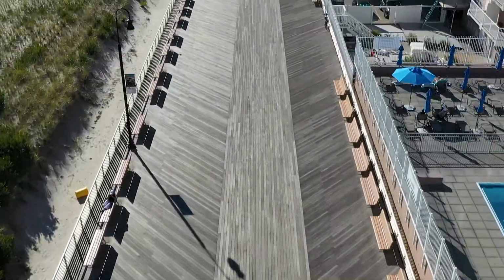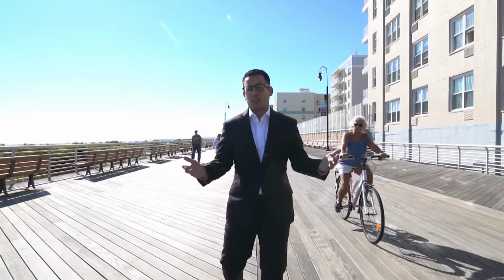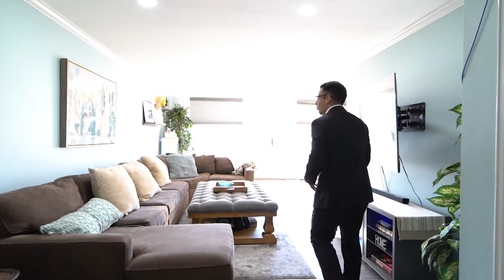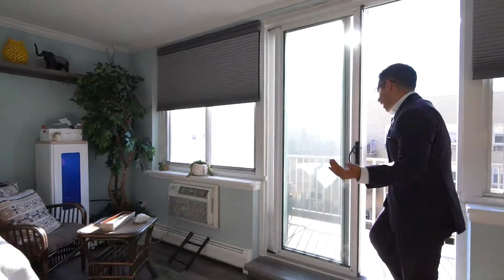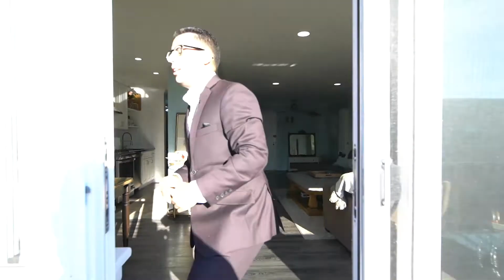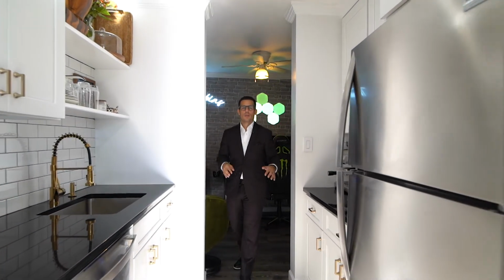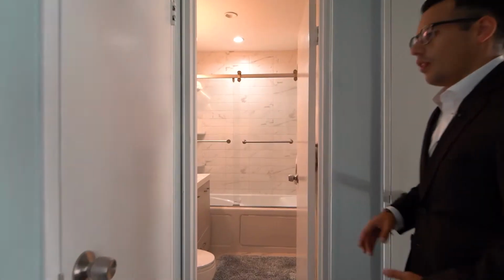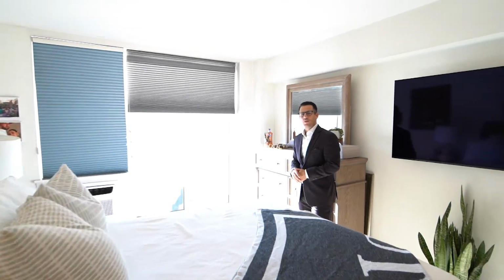650 Shore Rd 6B, Long Beach, NY 11561 Walkthrough Tour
Living in Long Beach NY!! One of the best towns in Long Island. Just minute away from the beach with amazing views, great food, schools and shopping. The Long Beach boardwalk is a great location to gather and staying active. LB even has its own Long Island Rail Road Station that is only 40 min away from NYC.

Now about the Condo
Diamond top floor oceanview condo renovated within the last 2 years, junior 4 model with extra room (office or 2nd br). The renovations include hardwood floors, brand new kitchen with shaker cabinets, subway tile and black marble countertops, bathroom with whirlpool tub and more. This unit has a huge 40' terrace with sw ocean views and two entrances one from the living room and one for the primary bedroom. The unit has ample storage space including walk-in closets, pantry and more. Located only 1/2 block from the boardwalk, you can enjoy the best of both worlds, private/direct access to the beach with a new and private ig heated pool and short proximity to the boardwalk. Other amenities include gym, storage, party room, sauna, etc.

For more details about the Condo

Luis C. Cardenas | REALTOR®
Coldwell Banker Real Esate American Homes